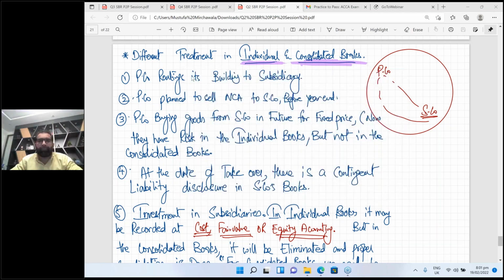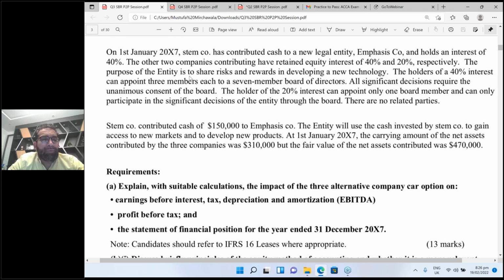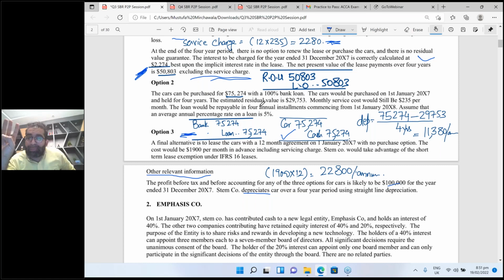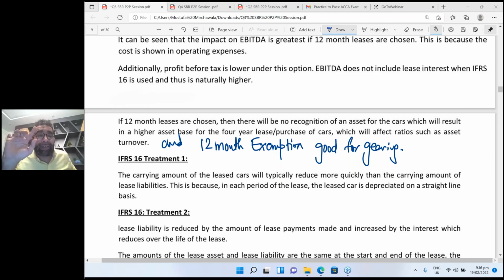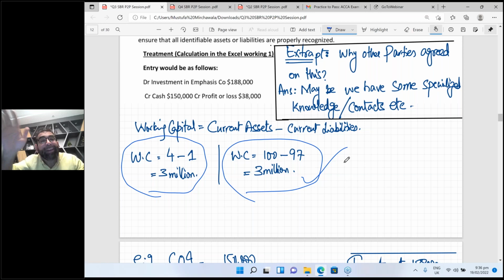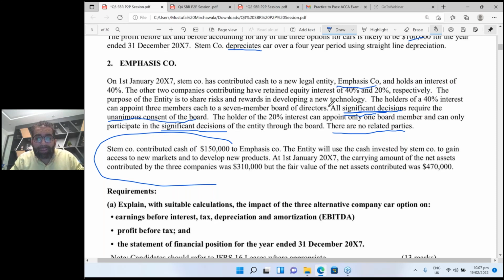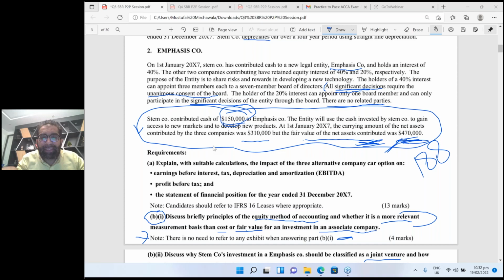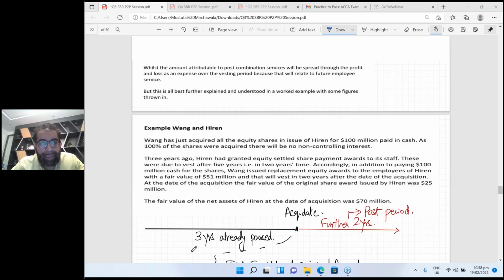👉 ACCA SBR Prepare to Pass Exam | Session 3 | March 2022 | Mustafa Mirchawala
This lecture is part of the ACCA SBR Prepare to Pass Exam series, designed for students attempting the March 2022 ACCA Strategic Business Reporting (SBR) exam. In Session 3, Mustafa Mirchawala explains key concepts, highlights examiner expectations, and shares practical ACCA SBR tips for success.

The session includes important topics from ACCA SBR past papers, a discussion on ACCA SBR current issues, and strategies to avoid mistakes in the SBR exam. This ACCA SBR webinar is delivered in simple, easy-to-understand English to help students build confidence and improve exam technique.
If you are preparing for the ACCA SBR exam, this video will guide you in effective revision, strengthen your concepts, and prepare you to pass with confidence.